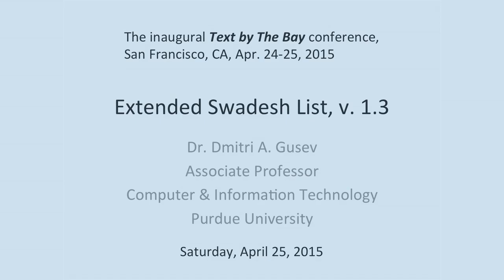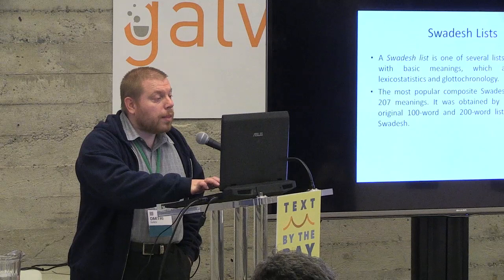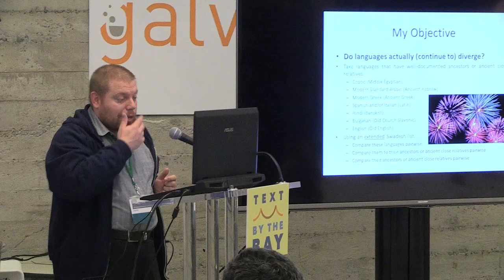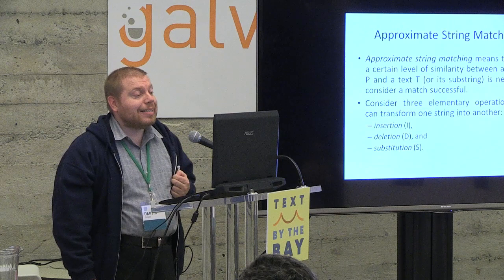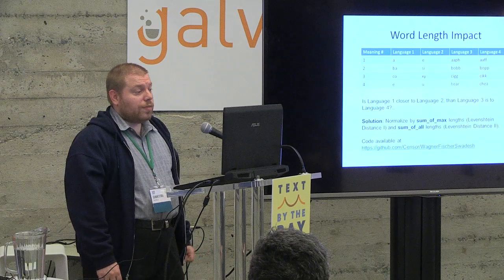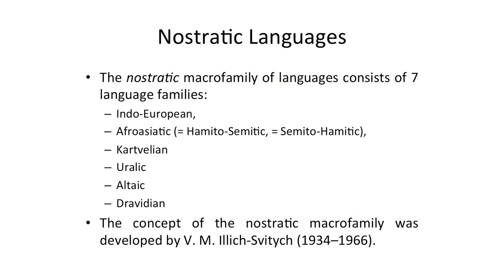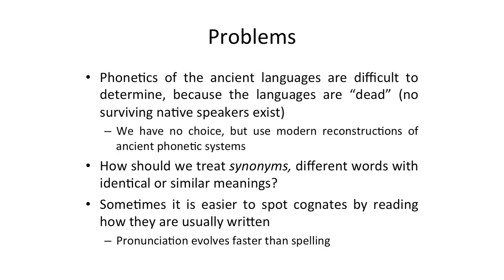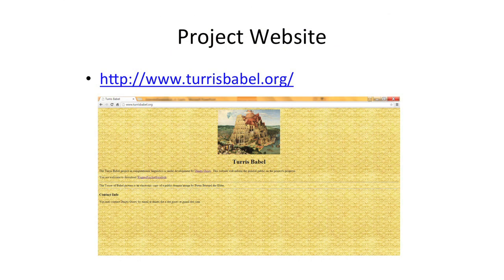Text By the Bay 2015: Dmitri Gusev, Extended Swadesh List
Do differences between natural languages increase as time passes? An improved version of an extended Swadesh list of basic meanings has been developed to help answer this question by means of lexicostatistical analysis. The new instrument and the development process behind it will be of interest to researchers who study stability of meaning-word pairs and develop NLP methods for identification of cognates.

Dmitri A. Gusev received his Ph.D. in Computer Science from Indiana University in 1999 and worked for Eastman Kodak Company as image processing scientist in 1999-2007. Since 2013, he is an Associate Professor in Computer and Information Technology (CIT) at Purdue University College of Technology Columbus. His primary research interests are imaging, graphics, game development, visualization, and computational linguistics.